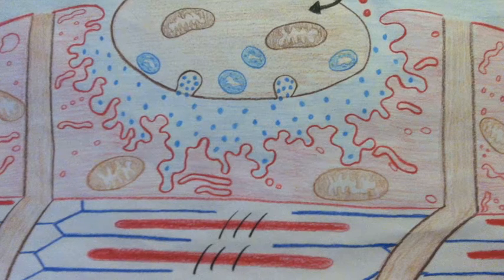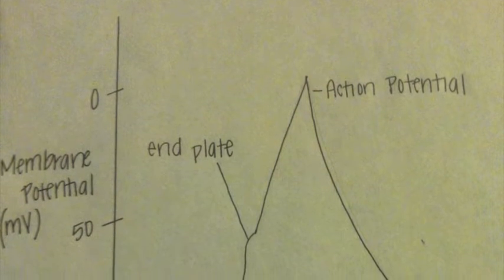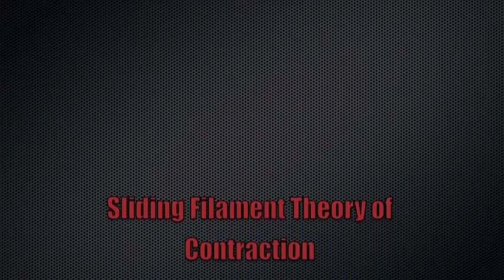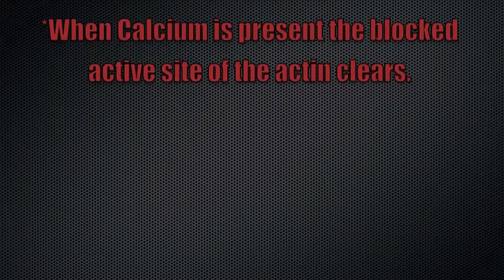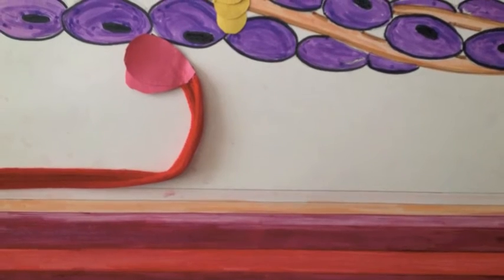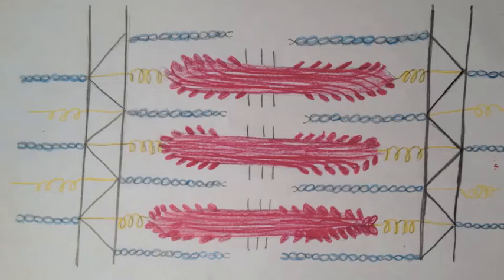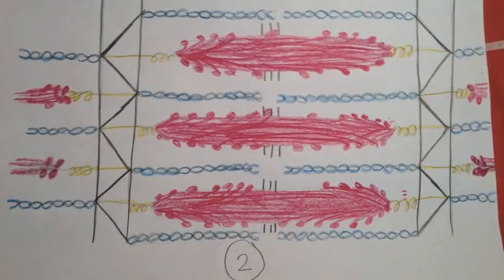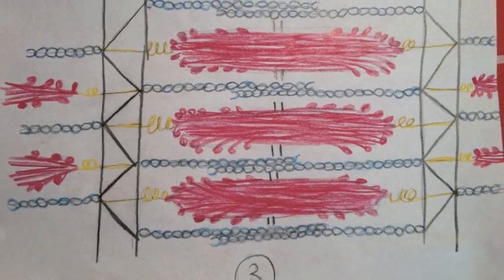JorRomDanJesRas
A BIO 201 student project explaining the physiology of muscle contraction from Scottsdale Community College.